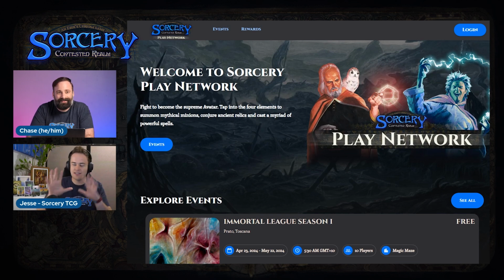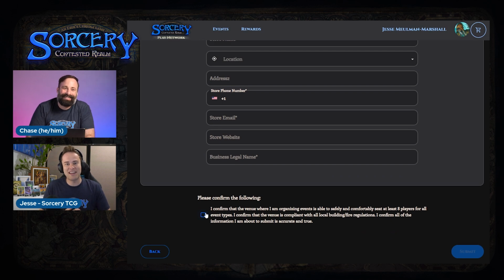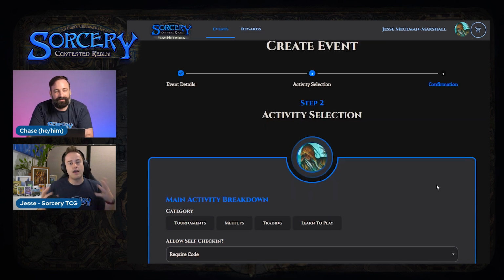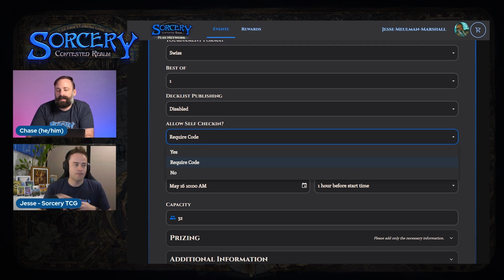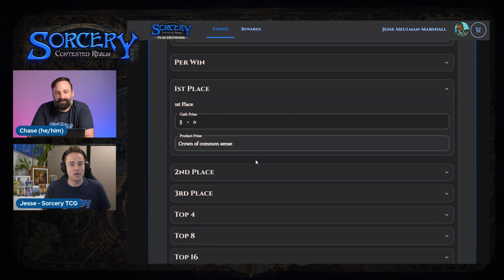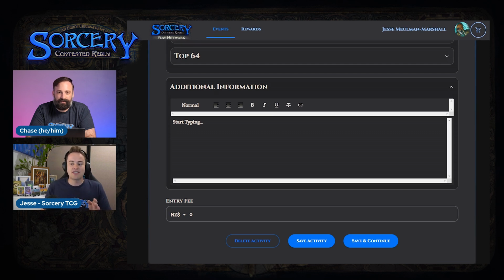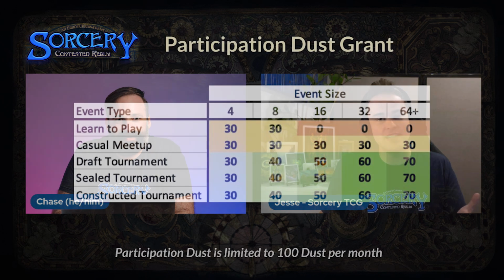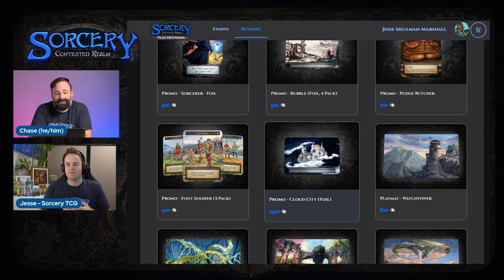Getting Started with the Sorcery Play Network as an LGS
Chase and Jesse explain how to get started on the Sorcery Play Network as an LGS Owner, looking to register and run events on the Sorcery Play Network.